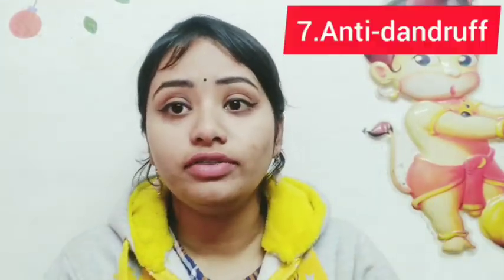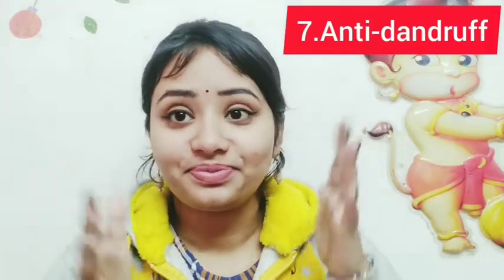Top-13 Benefits of Olive Oil | Skincare, Haircare, Mental & Physical Healthcare | Benefit Episode-18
Top-13 Benefits of Olive Oil | Skincare, Haircare, Healthcare

Regards,
RS Glam Rush